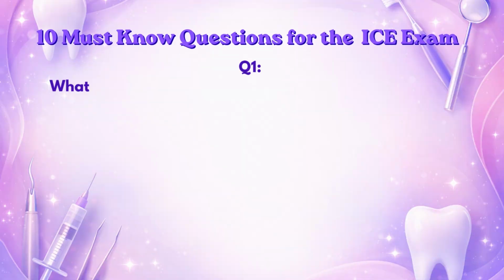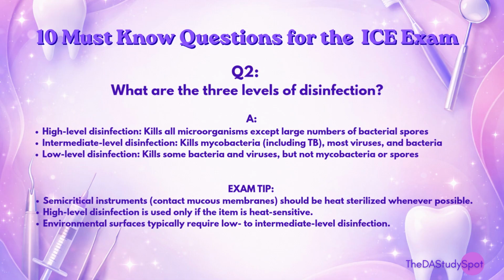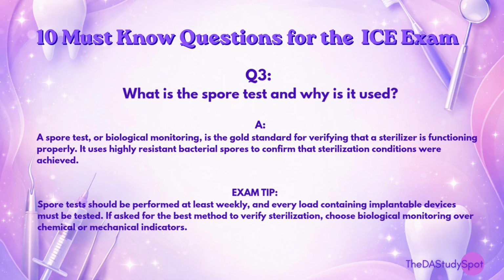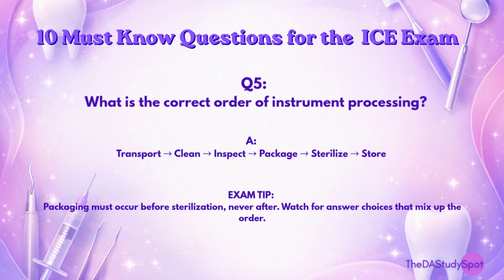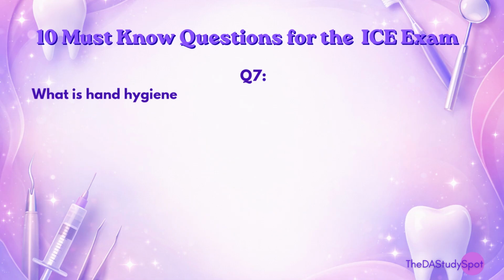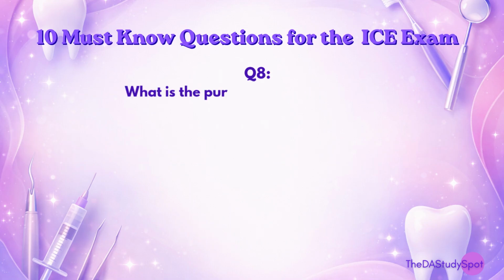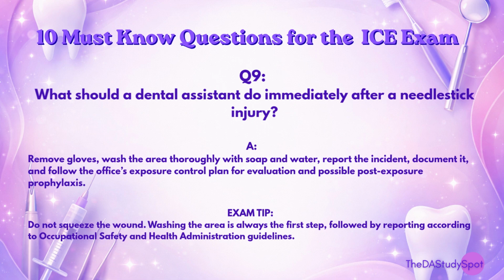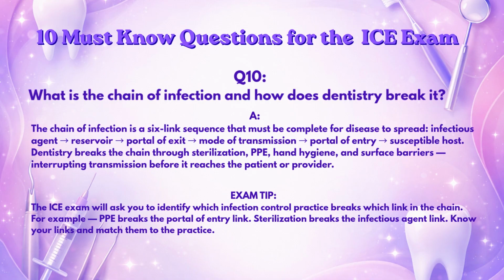10 ICE Exam Questions That Caught Me Off Guard (And How to Solve Them)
The DANB Infection Control exam is sneaky — and these are the questions that catch students off guard.

We're breaking down 10 must-know ICE exam questions with real exam tips so you don't just memorize the answer, you understand why it's correct.

Perfect for first-time test takers and re-takers alike.

More Study Materials: (Flashcards, Mock Exams, Quick Study Guide)